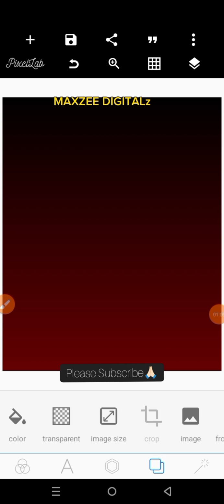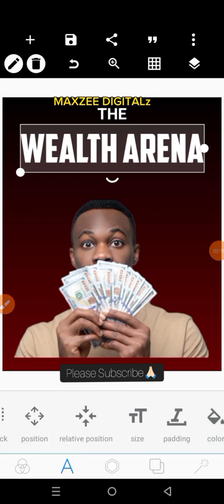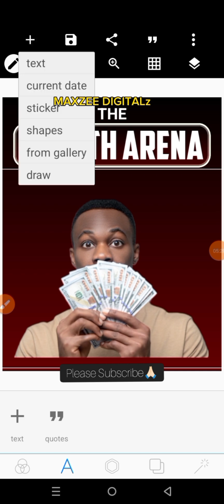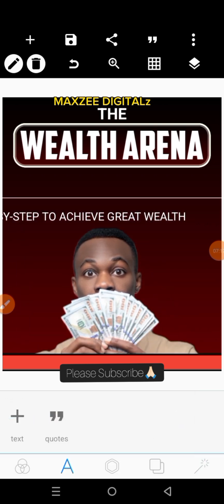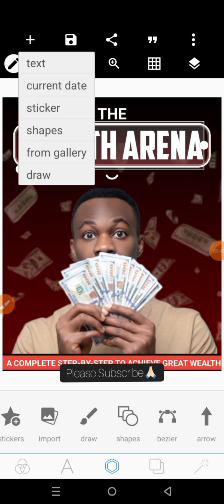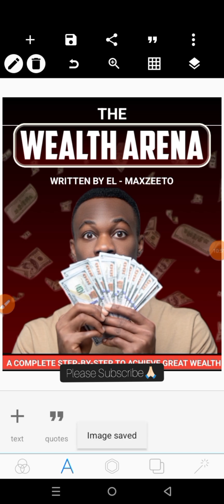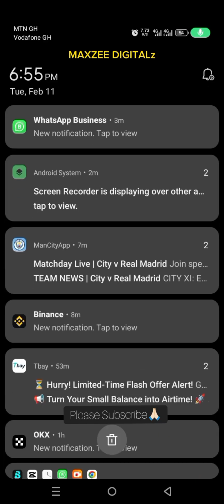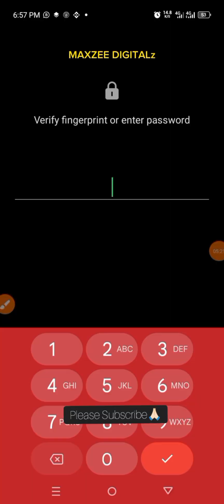"How to Design Stunning Book Covers & 3D Mockups with your phone– Make Money with This Skill!"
Learn how to create beautiful book covers and realistic 3D book samples with ease! In this video, I’ll guide you step-by-step through tools and tricks that can help you start earning from your design skills.

💸 Monetize this skill by offering services to authors, coaches, and digital creators.

🚀 Explore my tools & resources: maxzeeboost.shop